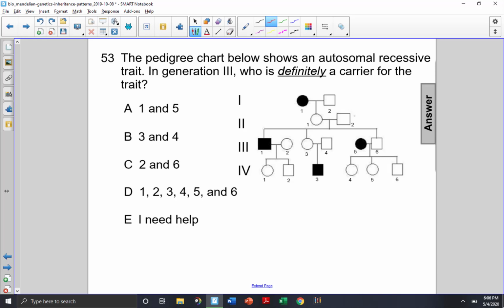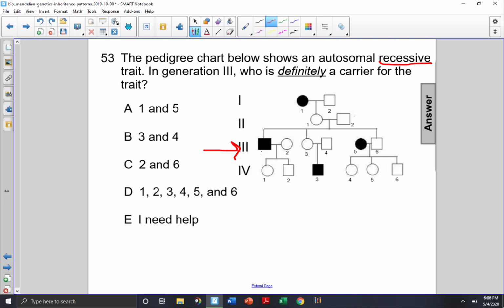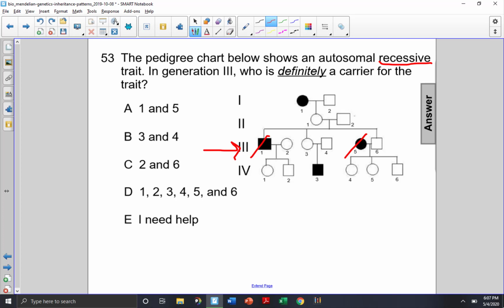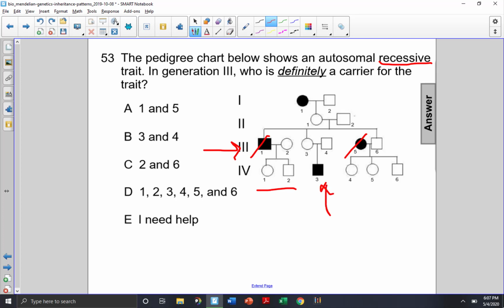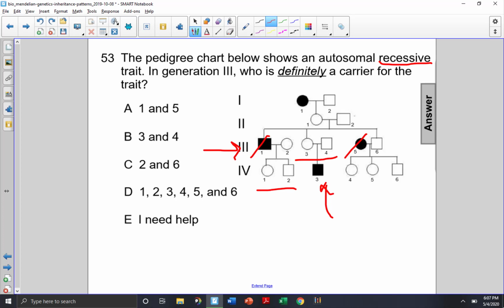Bio Interitance Q53